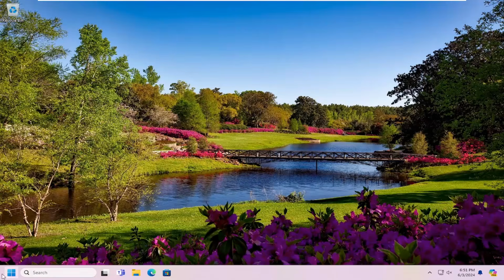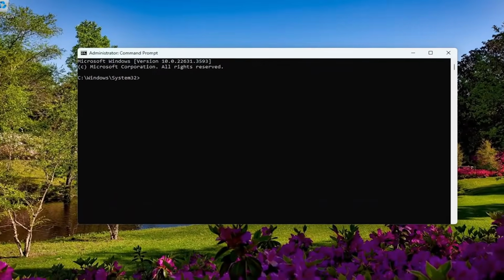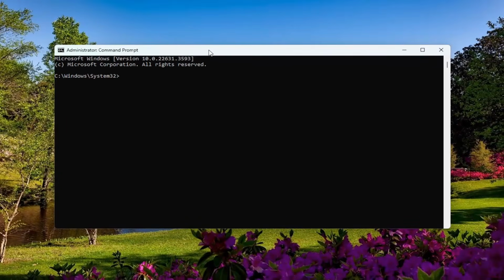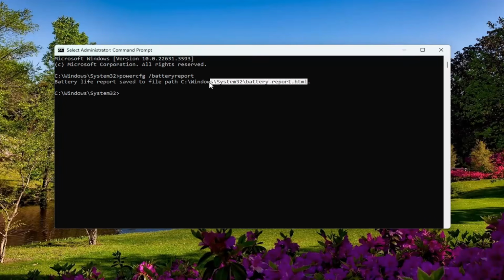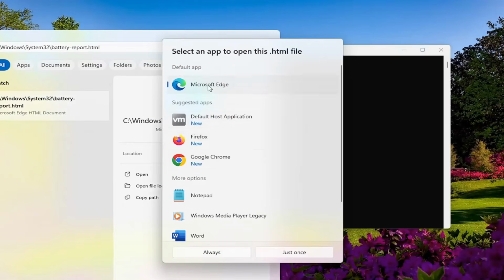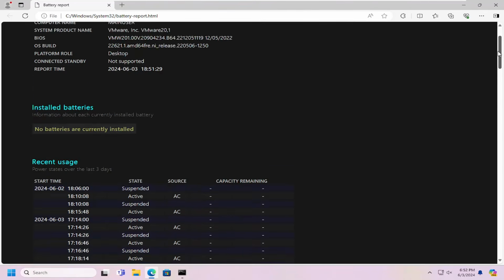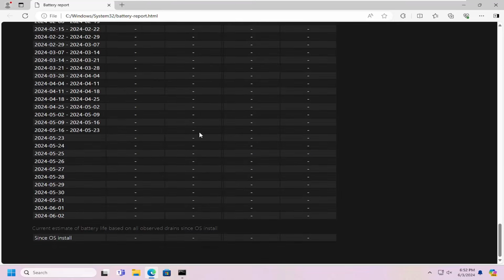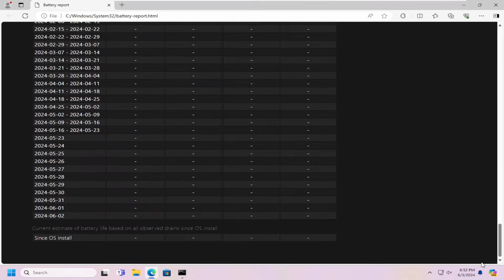How to Check Laptop Battery Health in Windows 10 /11 [Guide]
How to Check Laptop Battery Health in Window 10 /11 [Guide]

Command Used:
powercfg /batteryreport

The battery is one of the most important components in any laptop, and if it starts to deteriorate, even the best Windows laptop will struggle to maintain a good battery life. It might even eventually shut down completely. As a result, it's important to check on your system's battery health every once in awhile so you can spot warning signs of a faulty battery early and get it replaced as soon as possible. Thankfully, it's easier than ever before to check your laptop's battery health thanks to a nifty Windows 10 feature.

Issues addressed in this tutorial:
how to check laptop battery health in windows 10
how to check laptop battery health in windows 11
how to check battery health in hp laptop windows 10
how to check battery health in dell laptop windows 10
how to check battery health in lenovo laptop windows 10
how to check battery health in acer laptop windows 10
how to check battery health in lenovo laptop windows 11
how to check battery health in asus laptop windows 10
how to check battery health on laptop windows 11
check battery health windows laptop
check battery health windows 10 laptop

Battery life is an often vague and nebulous concept. In theory, it can be represented by a single number but, in practice, literally hundreds of factors can shorten or lengthen endurance. Performing different tasks can affect duration, as can something as innocent as the temperature in your room (hot days require more active fans). That’s frustrating if you’re trying to gauge the battery life and health of your notebook.